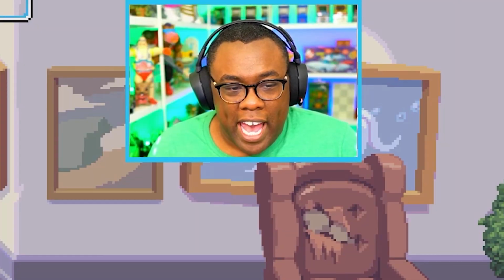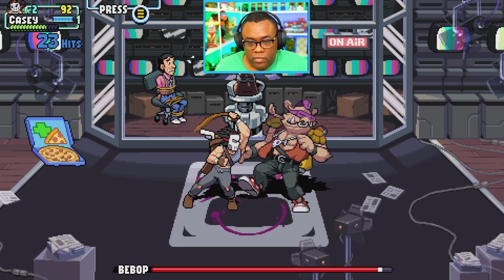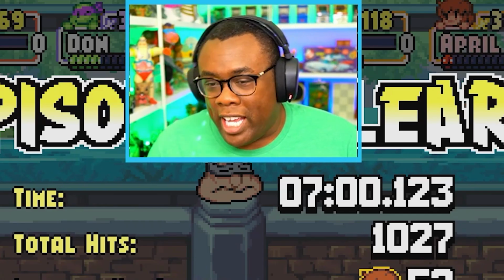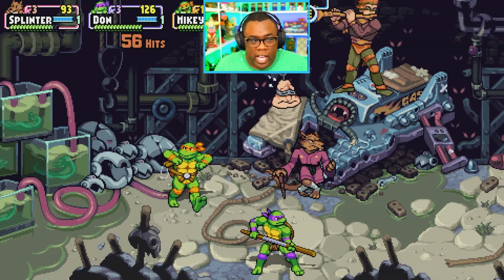Can I Beat TMNT SHREDDER'S REVENGE? | Casey Jones | Online Multiplayer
Teenage Mutant Ninja Turtles Shredder's Revenge Game Highlights Part 2.
Partnered with Alienware.
Alienware x14 with NVIDIA Deep Learning Super Sampling, Ray Tracing, Max-Q Tech and more!

Teenage Mutant Ninja Turtles Shredder's Revenge Gameplay Commentary.
Playing Teenage Mutant Ninja Turtles Shredder's Revenge on Xbox Series X.

Andre Black Nerd / Black Nerd Comedy
Geek Entertainment, Nerd Lifestyle, Retro Nostalgia, Pop Culture